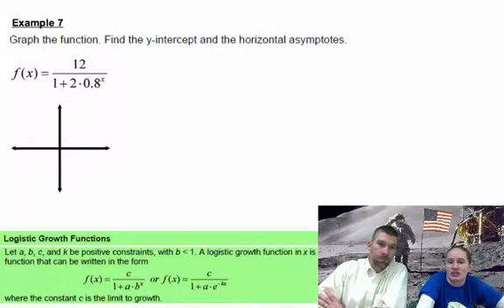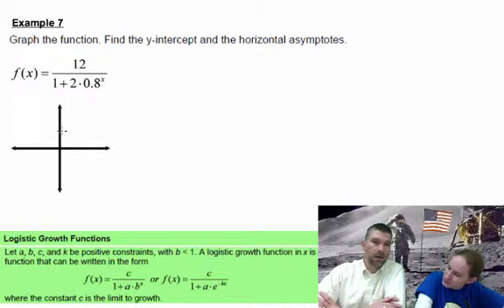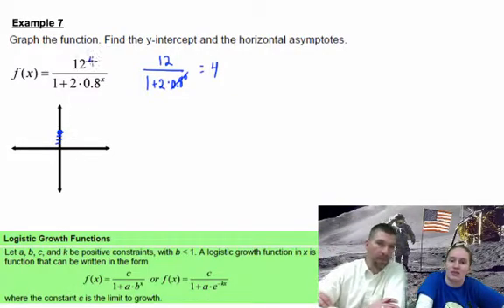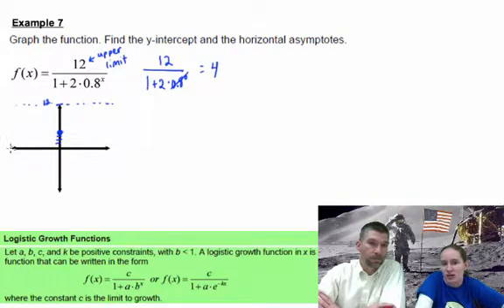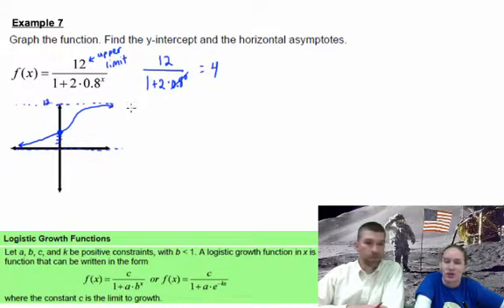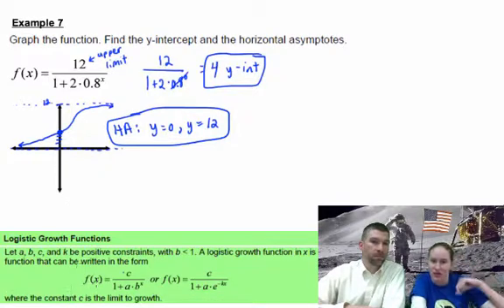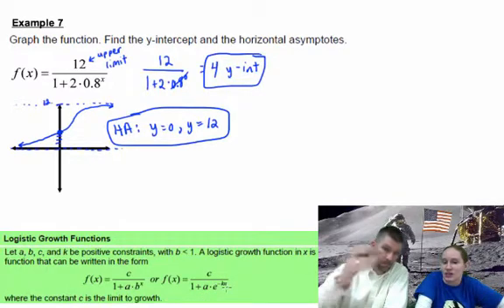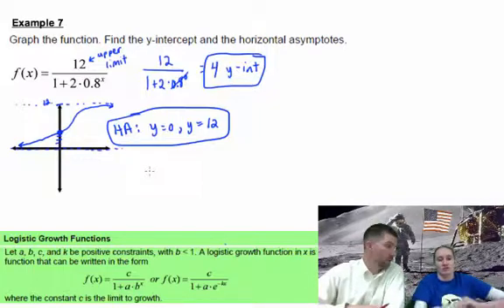Precalculus - 3.1 Notes Example 6: Analyze a Logistic Function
This lesson will show you how to use a logistic function to find y-intercepts and an upper limit (bound).